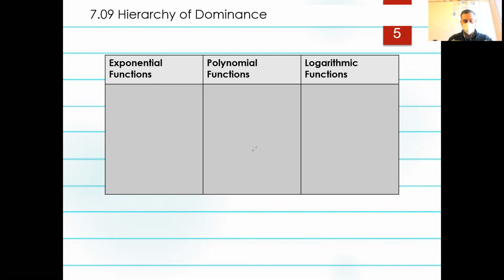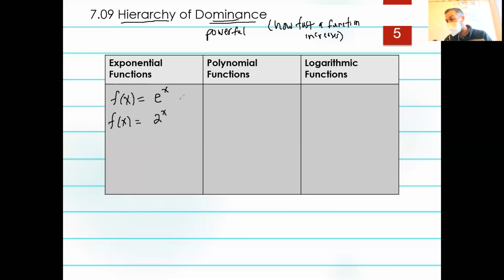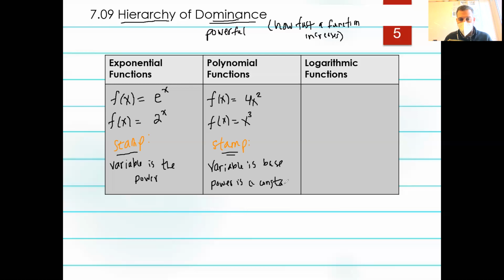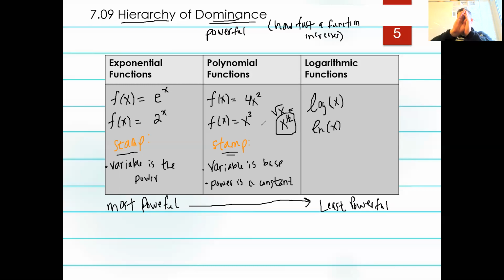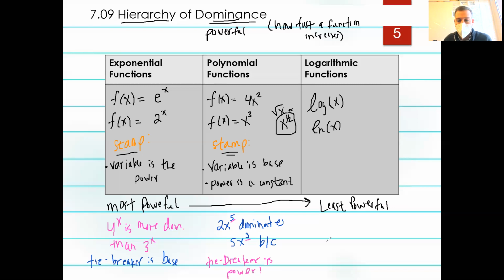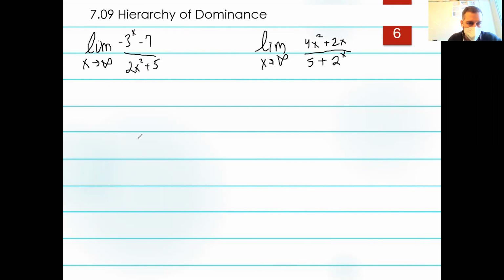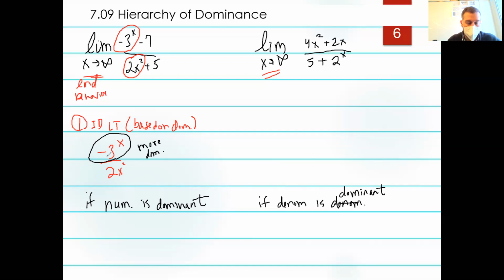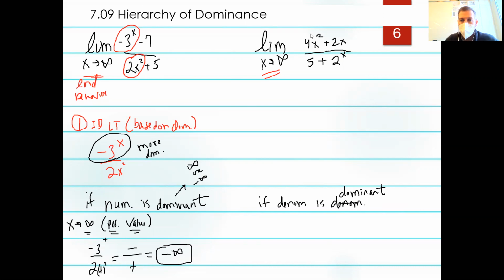Hierarchy of Dominance